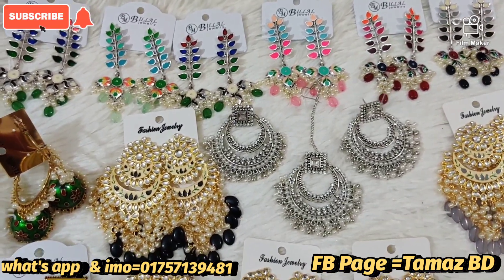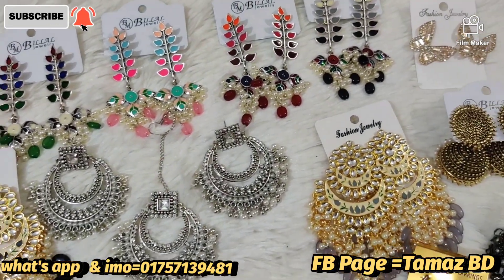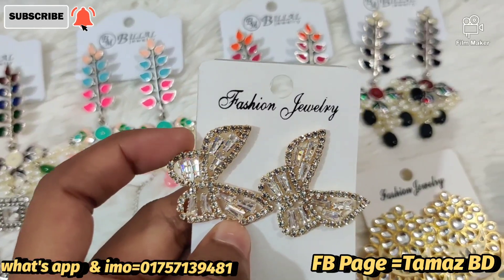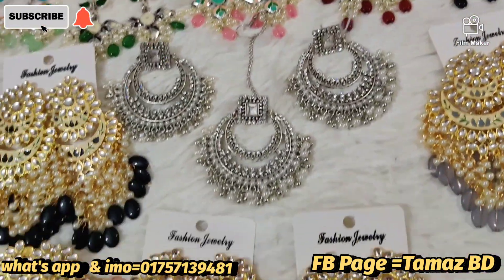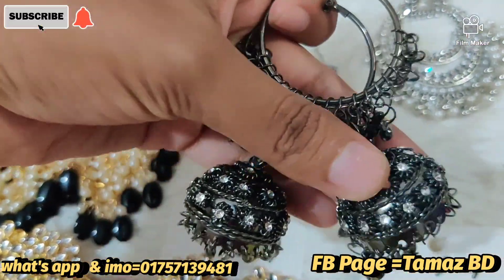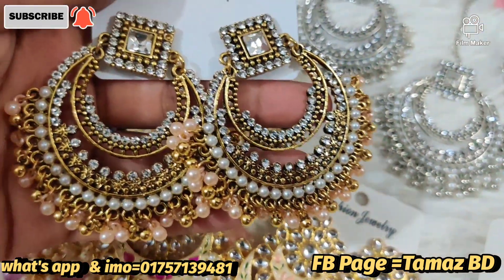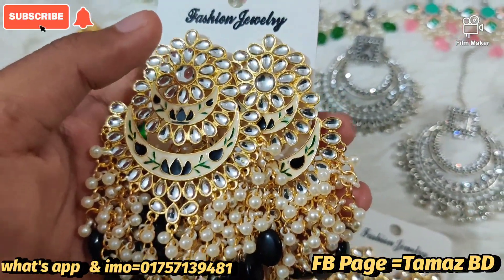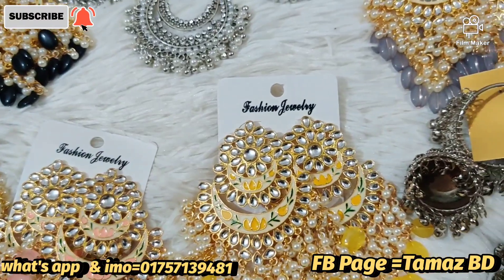best online hit earrings collection at gausia market||কম দামে গাউছিয়া মার্কেট থেকে দারুন সব দুল।